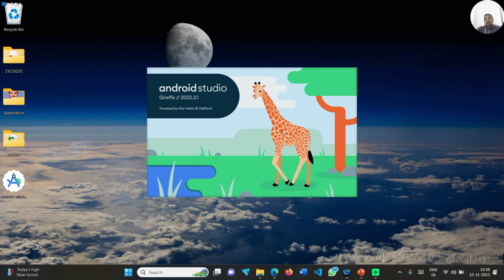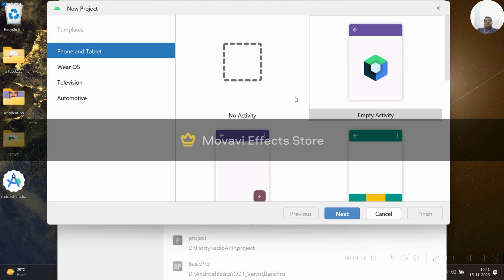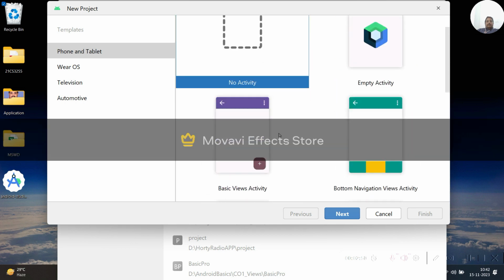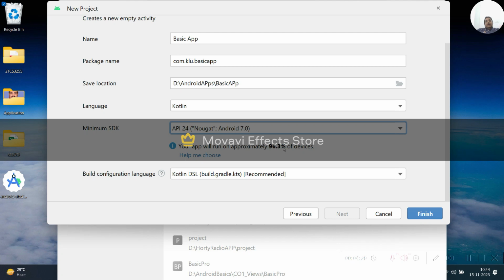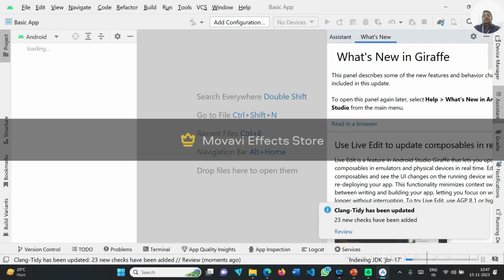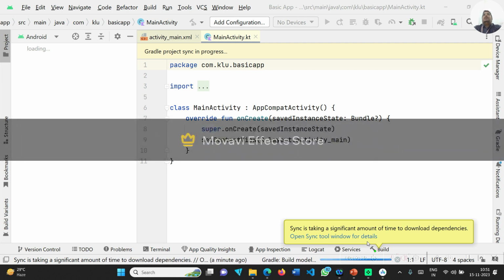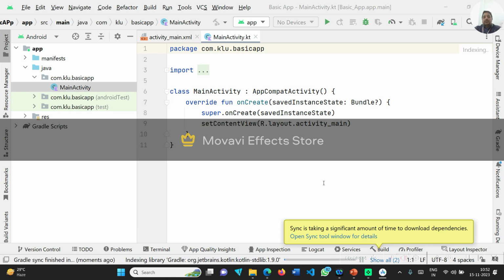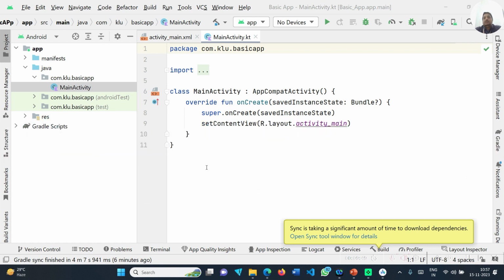INSTALLATION ANDROID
Welcome to our detailed tutorial on how to install the Android operating system on your device! Whether you're updating to the latest version or trying out a custom ROM, this guide will walk you through each step of the process.

⚠️ Important Note:
Installing a new operating system on your device can be risky. Make sure to back up all important data before proceeding. This process may void your warranty and could potentially brick your device if not done correctly.

Step 1: Check Device Compatibility

Ensure that your device is compatible with the version of Android you want to install. You can usually find this information on the website of the ROM you are planning to use.
Step 2: Backup Your Data

Back up all important data on your device. This includes contacts, messages, photos, and any other important files.
Step 3: Unlock Your Device's Bootloader

Most Android devices come with a locked bootloader, which you'll need to unlock to install a new ROM. The process varies by manufacturer and model, so refer to your device's specific instructions.
Step 4: Install a Custom Recovery

A custom recovery, like TWRP (Team Win Recovery Project), is required to flash custom ROMs. Download the appropriate recovery for your device and follow the instructions to install it.
Step 5: Download the Android ROM

Download the ROM you want to install. Make sure it's designed for your specific device model. Also, download the GApps package if you want Google services and apps.
Step 6: Boot into Recovery Mode

Turn off your device. Then, boot into recovery mode. This usually involves holding a combination of buttons (like Power + Volume Up) while turning on the device.
Step 7: Wipe Your Device (Factory Reset)

In the recovery menu, select 'Wipe' and then 'Factory Reset'. This will erase your device's data and prepare it for a new installation.
Step 8: Flash the ROM

Select 'Install' in the recovery menu, navigate to where you stored the ROM file, and select it. Confirm to start the installation process.
Step 9: Flash the GApps Package (Optional)

If you want Google apps, repeat the same process to flash the GApps package.
Step 10: Reboot Your Device

Once the installation is complete, select 'Reboot System Now' from the recovery menu.
Congratulations! You've successfully installed Android on your device. The first boot may take longer than usual as the system sets up.

Troubleshooting Tips:

If you encounter issues, try re-downloading the ROM and GApps package to ensure they're not corrupted.
Consult forums and the community for your specific device if you run into problems.